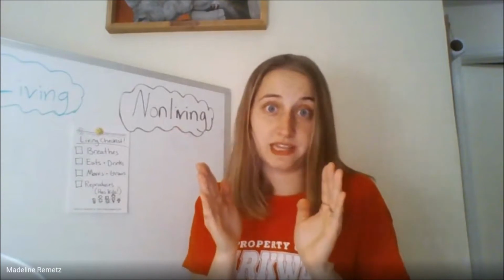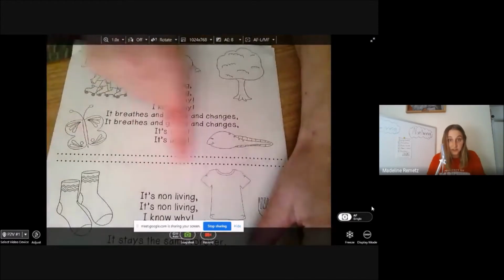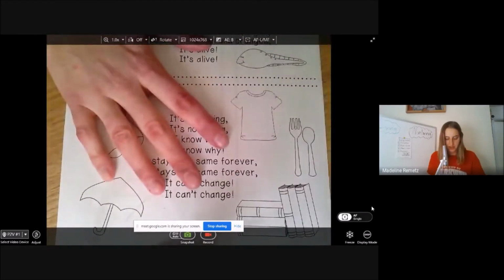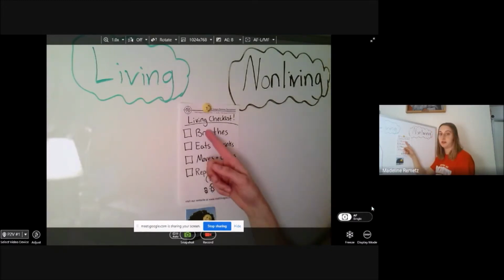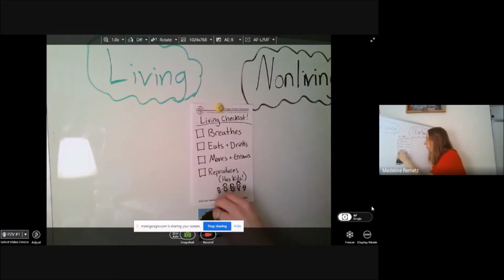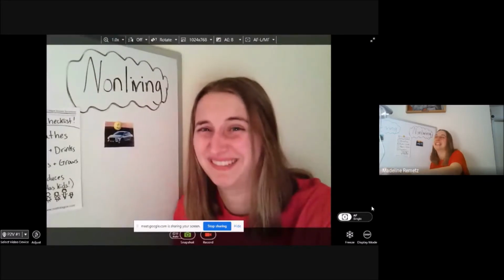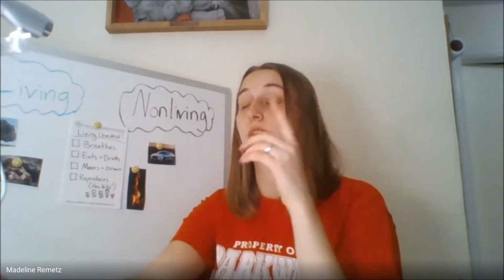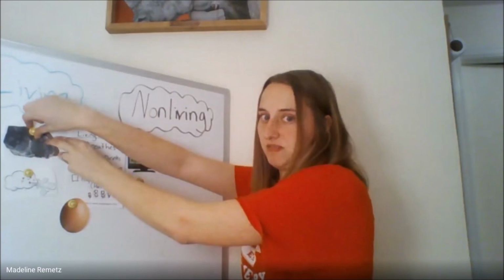Living and Nonliving Sorting Lesson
Hello, detectives! Today you are going to have to help me sort some pictures. Are these things alive? Are they not alive? We will be learning about plants, animals, and all living things during our new science unit! I'm excited!
I will also show you your science packet!